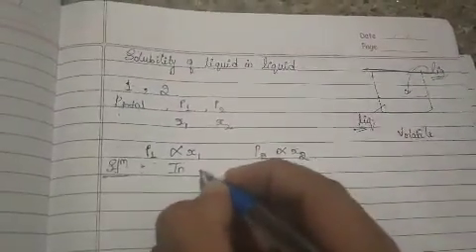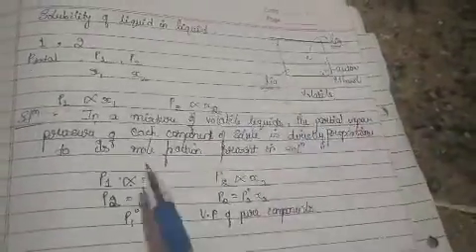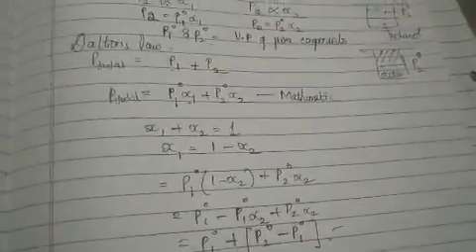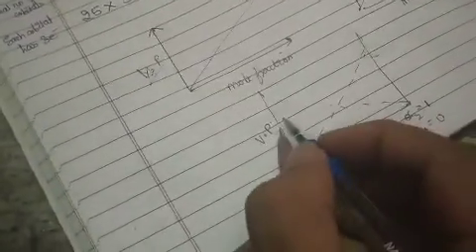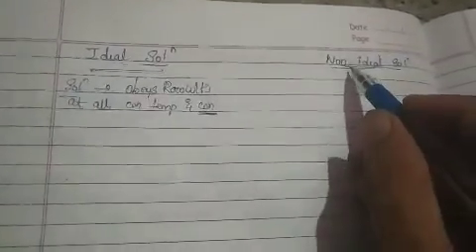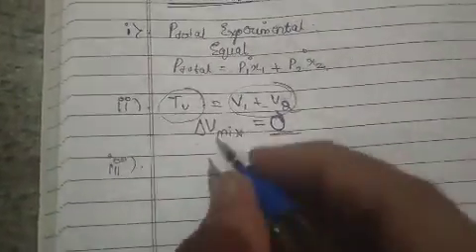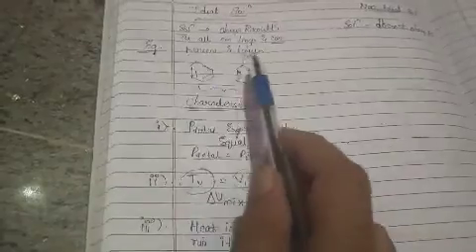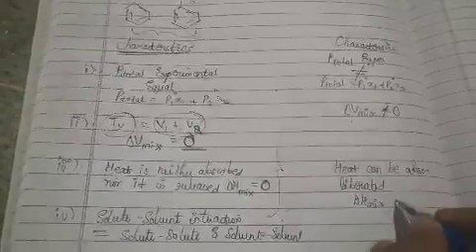Solutions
Raoults law